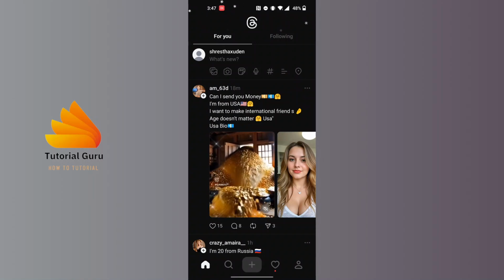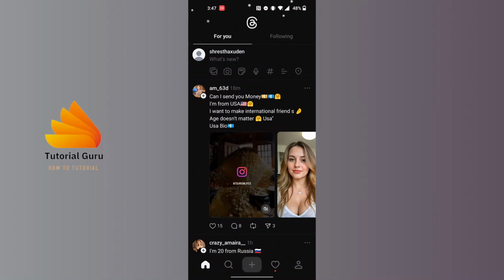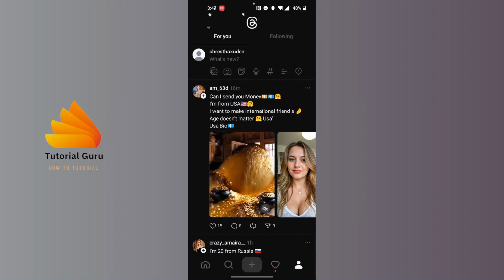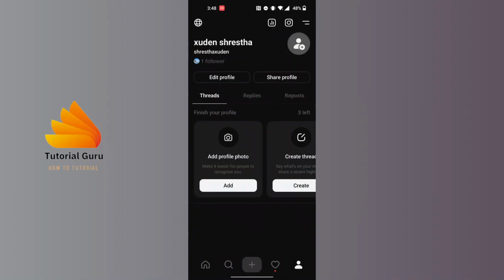How to Hide Likes on Threads?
Welcome to Tutorialguru, your trusted channel for social media and tech tutorials! 🌟 In this video, learn how to hide likes on Threads step-by-step. Control your content’s visibility and manage privacy settings to focus on what truly matters—your posts and interactions.